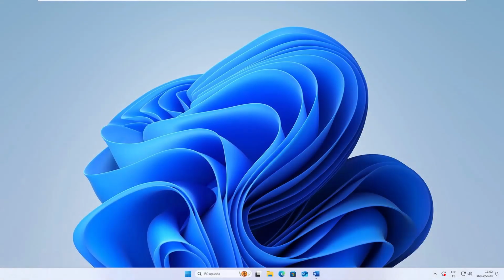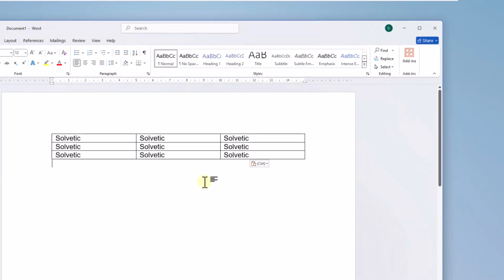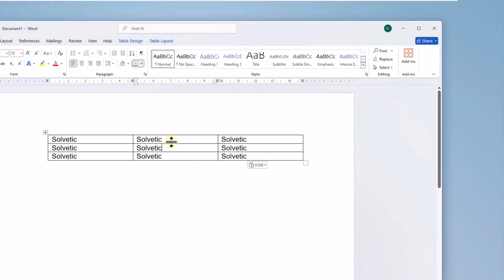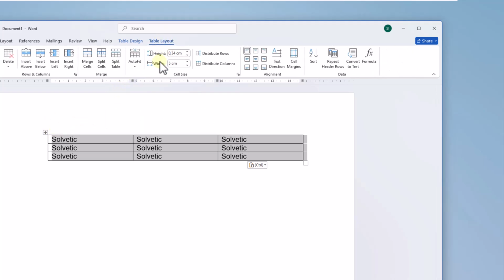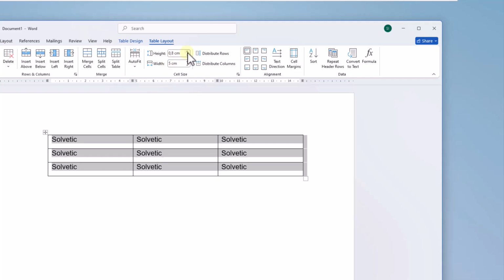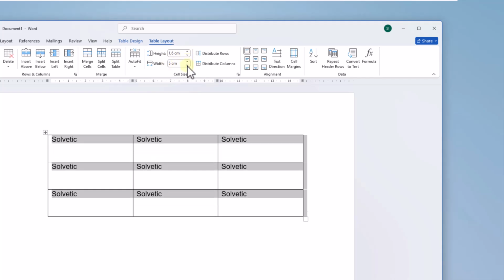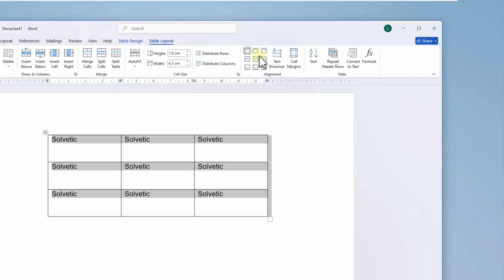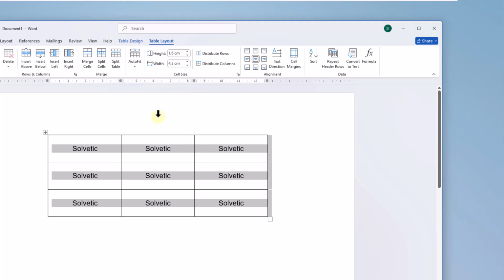How to Adjust Table Cell Width and Height in Microsoft Word ✅✅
Solvetic_eng video-tutorial ▶️ 𝗔𝗟𝗟 𝗔𝗕𝗢𝗨𝗧 👉 Hey everyone, welcome back to Solvetic! Today, I’ll show you how to adjust table cell width and height in Microsoft Word. Whether you want to resize a table to fit your content perfectly or make it look more polished, here’s a quick guide.

To start, select the table or the specific cells you want to resize. Then, go to the Layout tab that appears when you select the table. Here, you’ll find options to adjust the Cell Width and Cell Height to your preferred measurements. Just enter the desired values, and Word will resize the cells accordingly.

You can also manually adjust column width or row height by hovering over the cell border until the cursor changes, then dragging it to the size you need.

And if this guide was helpful, a thumbs-up really supports us at Solvetic. Let’s get that table perfectly sized!